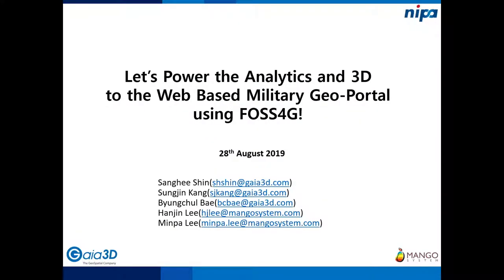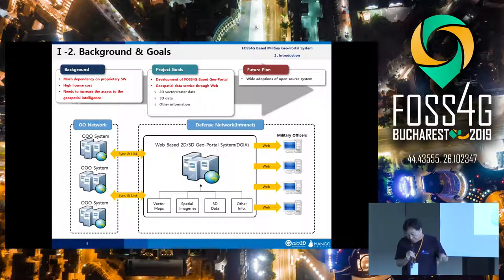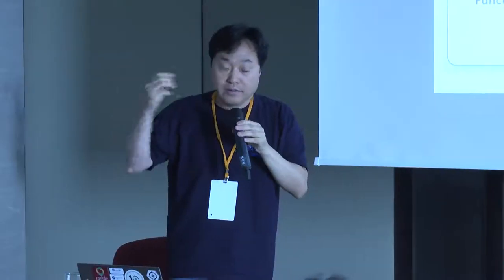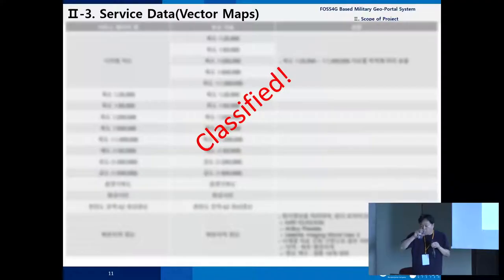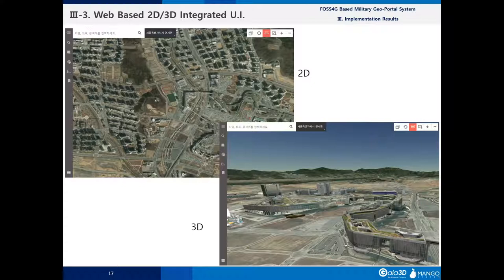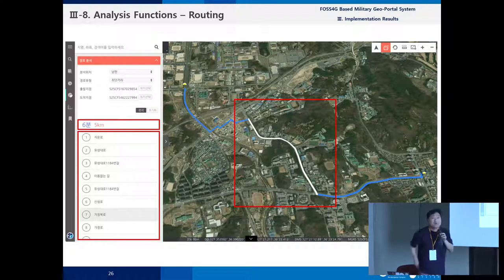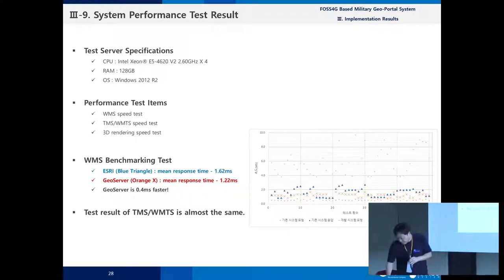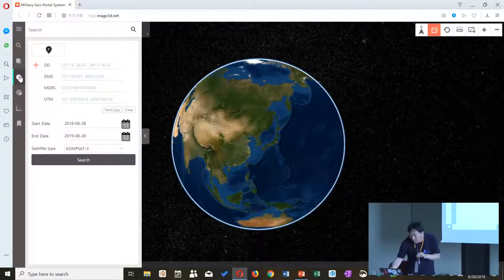2019 - Let's Power the Analytics and 3D to the Web Based Military Geo-Portal using FOSS4G!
I'll introduce the web based military geo-portal system which was implemented on top of numerous open source projects such as PostGIS, GeoServer, Cesium, mago3D, OpenGXT. This military geo-portal system provides search, layer control, satellite image retrieval, spatial/terrain analysis, reading coordinates, and map notes functionalities to the military officers through intranet. This system is basically a web based 3D GIS utilizing mago3D and can be switched to 2D. This system utilizes the OGC WPS(Web Processing Service) for the analysis on web environment. As a result of this system implementation, military officers can access the huge amount of geospatial data and analysis functions on a web environment without installing additional software.

None

Sanghee Shin